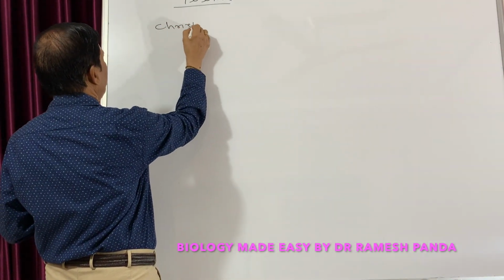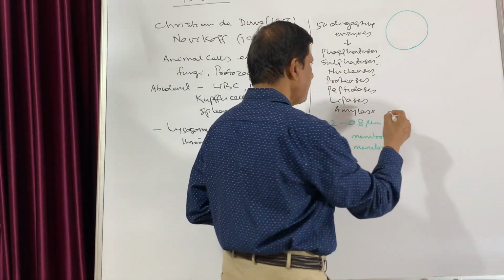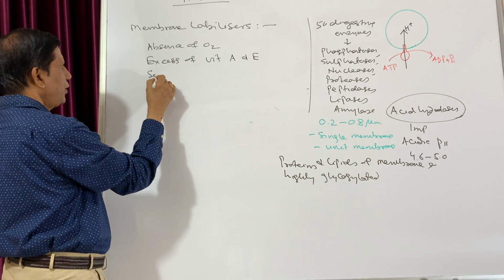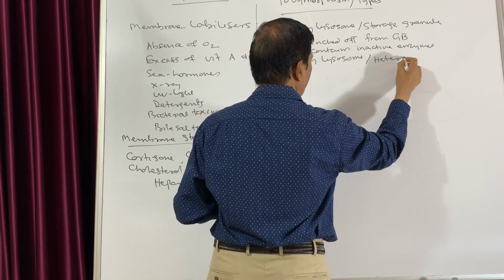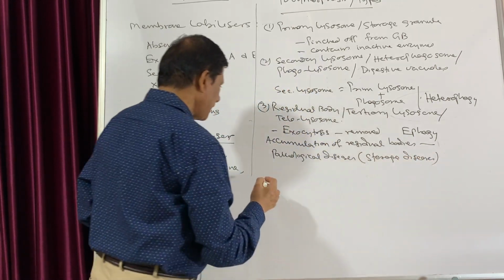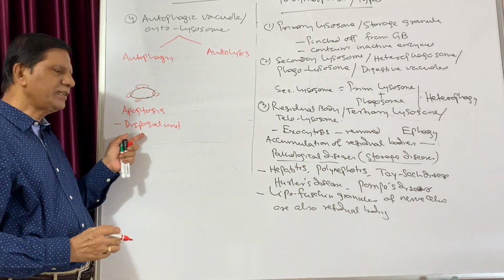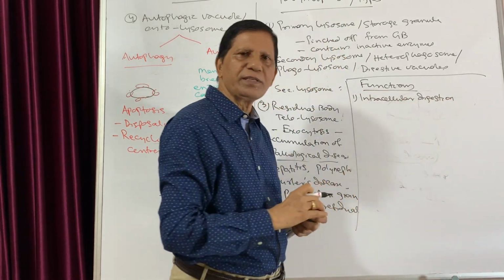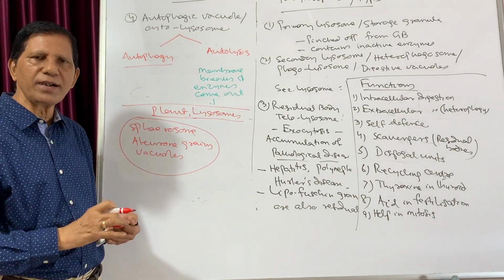LYSOSOME-THE SUICIDAL BAG OF THE CELL | Cell:The unit of life ,Part-15| NEET |CLASS-11 | Dr RC Panda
Lysosome is commonly known as suicidal bag of the cell. Why it is called so and what is its structure and important functions for the cell is clearly explained.